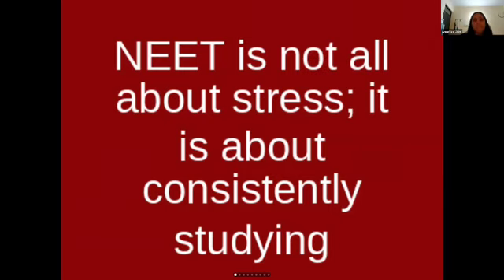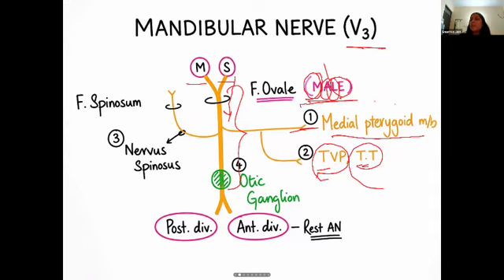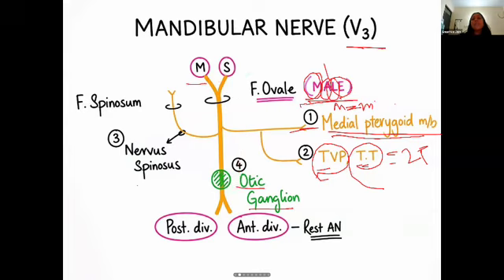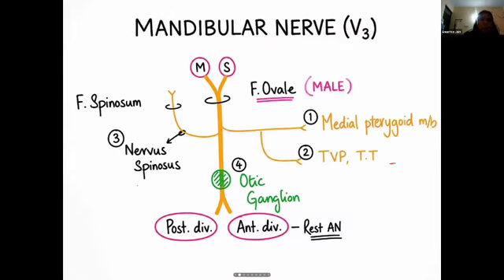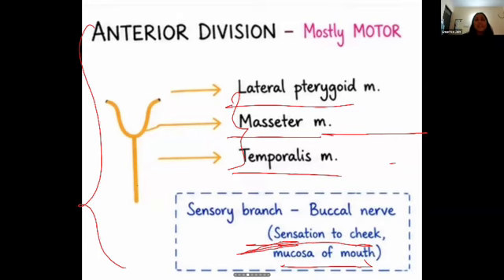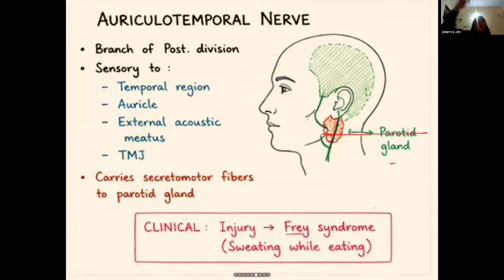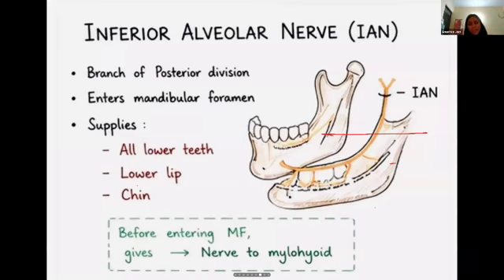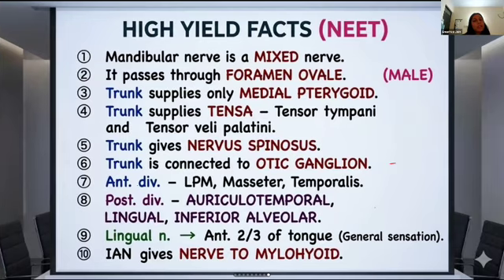Mandibular nerve made easy